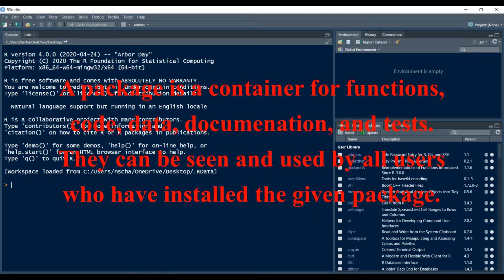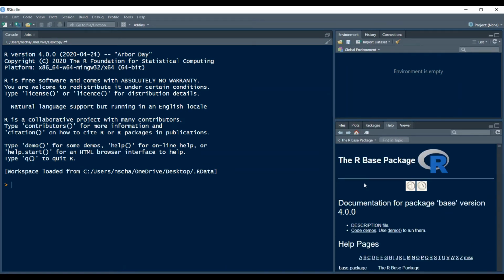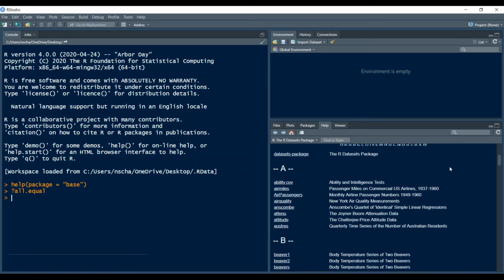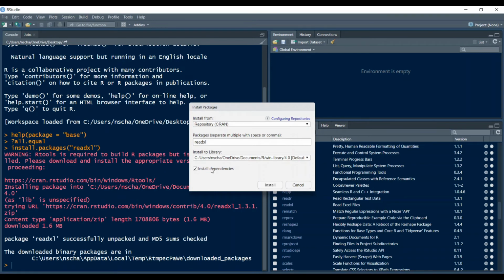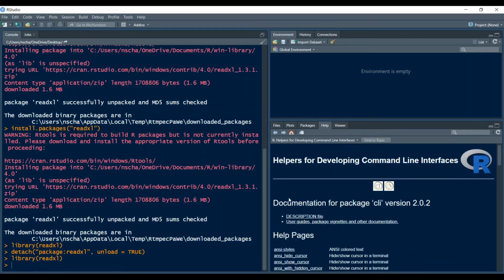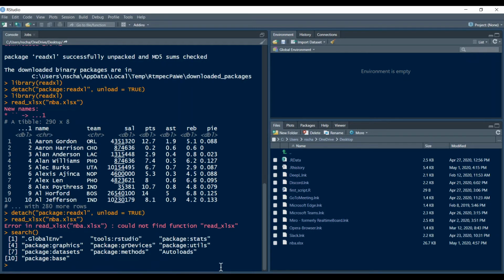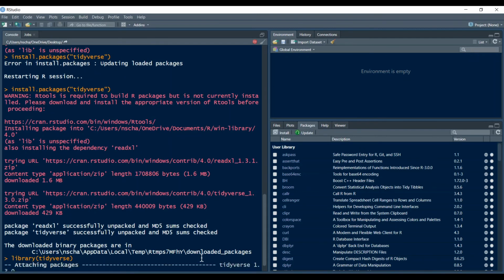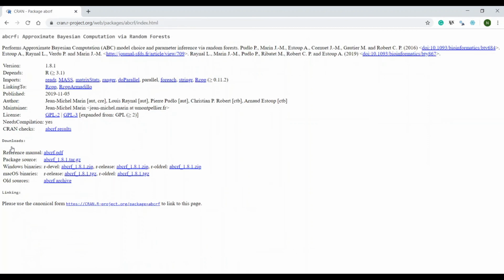R tutorial for beginners part 4 | How to download/install packages in R | What does "masks" mean?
In this video, I will give you an introduction to R-packages. How to install them, how to load them into your workspace, and also what it means when R tells you that one function is masked by another.
Timestamps:
Introduction to packages in R Studio: 0:00 - 2:54
Commands for installing and loading a package: 2:55 - 5:10
Other useful functions and features with regards to packages: 5:11 - 7:12
What does "masks" mean: 7:13 - 8:52
Overview of all R packages: 8:53 - 9:27
R-Version used in this video: 4.0.0
Need help with R, Data Analytics, Statistics, or Mathematics?? I give private tutoring and consulting lessons for those subjects. No matter if it is for your next Statistics/Mathematics exam or if you need help with data analysis for your academic papers.